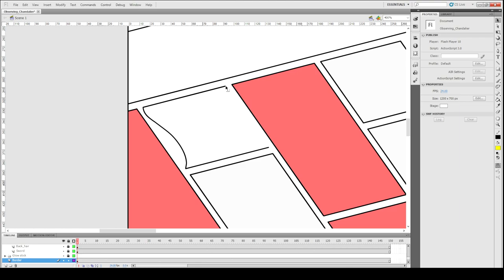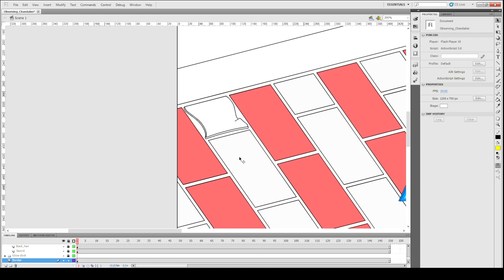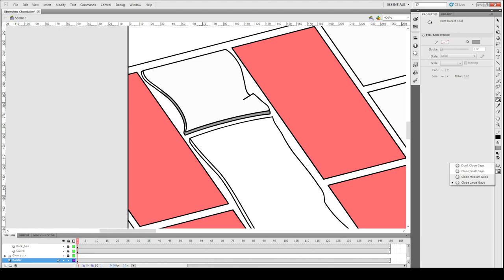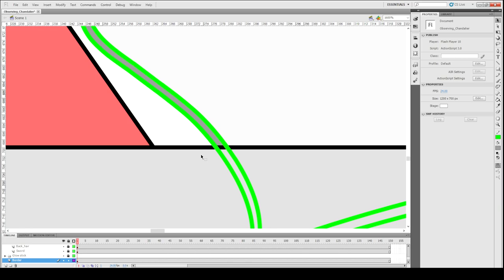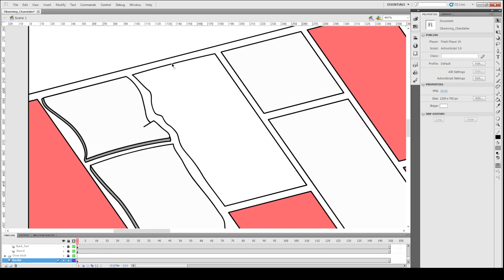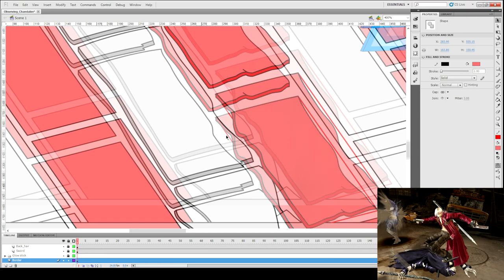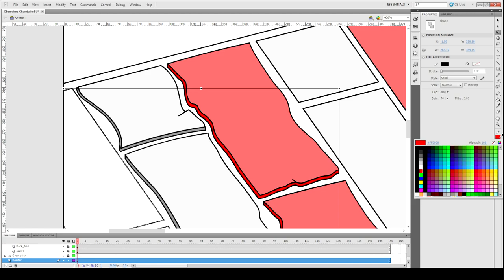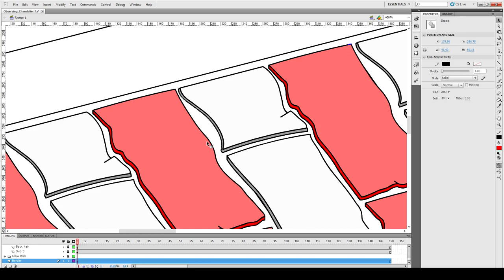Anime Art Skills: Learn To Draw Characters From An Above Viewpoint - Part 14 | SilverHunterN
Welcome to my step-by-step guide on drawing anime characters from an above viewpoint, perfect for beginners and aspiring artists. In part 14 of the tutorial, I'll take you through the basics of sketching anime background from a unique perspective. This video is designed to help you master the art of anime drawing, enhancing your skills and creativity.

👉 – for the Gengar image at 1:16

👉 for the dead hand image at 2:03

👉 - For “E for Everyone” image at 2:07

👉 - for the Dante image at 4:25 and 5:32

👉 Dante gloves photograph at 5:13 is mine.

👉 - for the question girl at 7:33, 9:35 and 11:35

👉 Ok ok image at 5:54 is made by me.

👉 Annoyed N at 10:30 is made by me.

✅Music References!

Music from 0:00 to 7:58:

Music from 7:58 to 13:44:

This video is about  Anime Art Skills: Learn To Draw Characters From An Above Viewpoint - Part 14 . But It also covers the following topics:

Anime Drawing Tutorial
Learn Anime Art
Drawing Anime For Beginners

Video Title: Anime Art Skills: Learn To Draw Characters From An Above Viewpoint - Part 14 | SilverHunterN

✅  About SilverHunterN.

I am also into video games, well, less than I used to by about half.